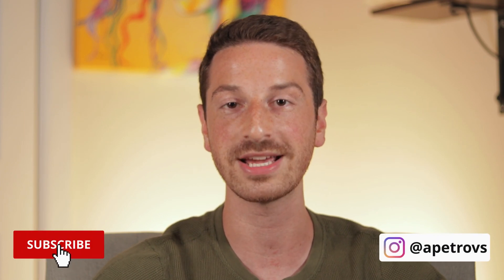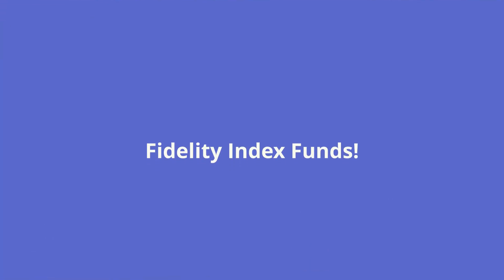FIDELITY INDEX FUNDS FOR BEGINNERS: The one and done index fund that will make you wealthy!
Fidelity index funds for beginners: In this video, I am taking a deep dive into Fidelity index funds and the one Fidelity index fund that you can hold forever and will make you wealthy over decades. I am also showing you how you can develop a diversified and low fee Fidelity index fund portfolio that you can buy and hold.

MY FAVORITE INVESTING BOOKS:
►One Up On Wall Street
►A Random Walk down Wall Street
►Market Wizards
►The Intelligent Investor
►Options as a Strategic Investment
►How to Make Money in Stocks

MY FAVORITE WEALTH BUILDING BOOKS:
►Rich Dad Poor Dad
►Rich Dad's CASHFLOW Quadrant
►Tax-Free Wealth

MY FAVORITE REAL ESTATE BOOKS:
►The Millionaire Real Estate Investor
►The ABCs of Real Estate Investing

MY FAVORITE PERSONAL DEVELOPMENT BOOKS:
►How to Win Friends & Influence People
►The 4-Hour Workweek
►The 7 Habits of Highly Effective People

MY GEAR:
►Canon 80D
►Canon EF 24–105mm f/4L
►Canon EF 50mm f/1.8 STM Lens
►Neewer LED lights
►Apple 16" MacBook Pro